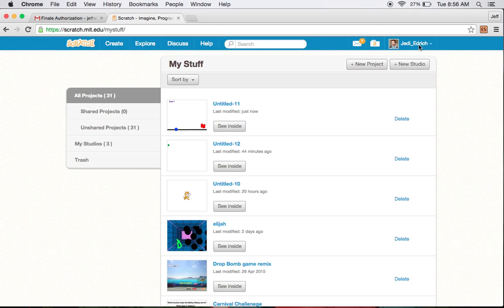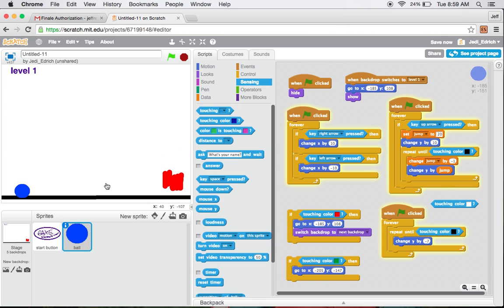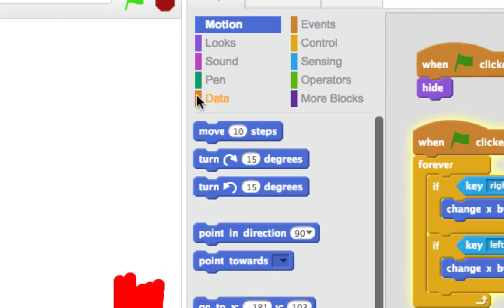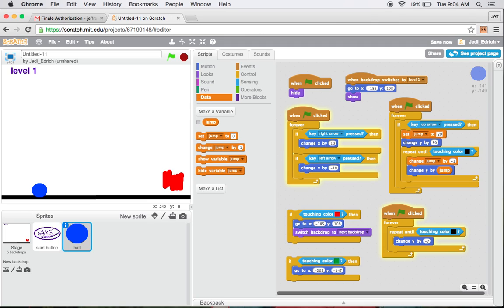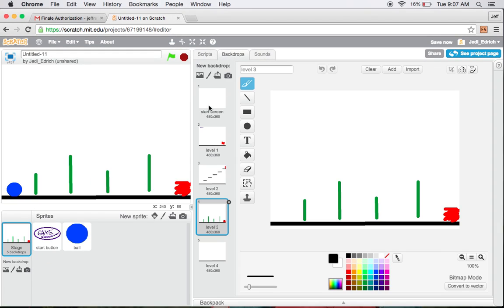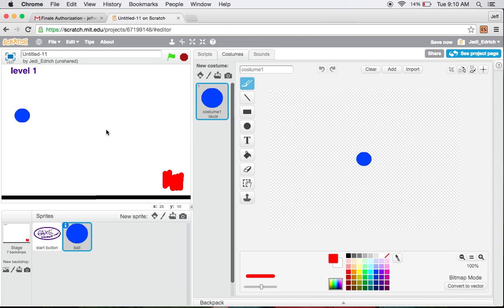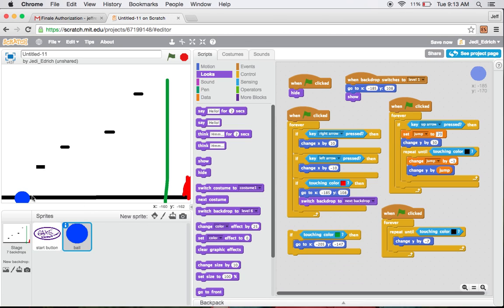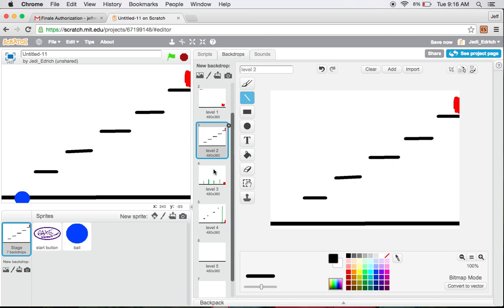5-8 Scratch Camp Lesson - Platform Game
Topics covered:

Gravity
Jumping
Checkpoint that takes you to next level
Barriers that send you back to start